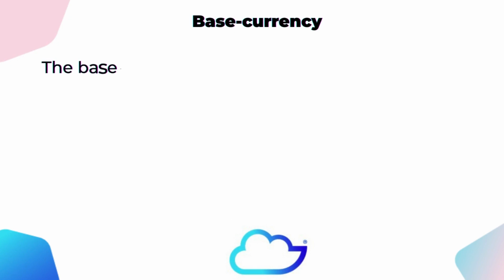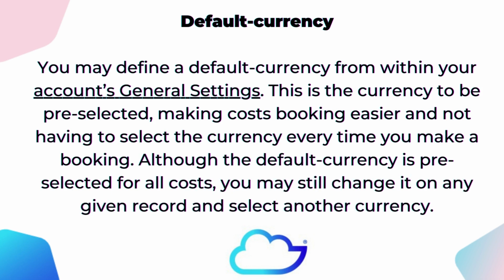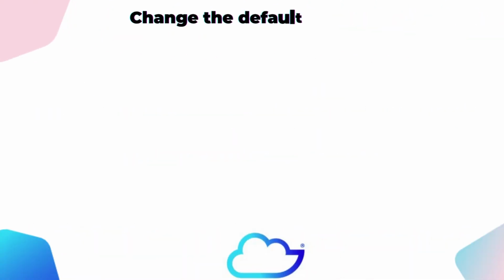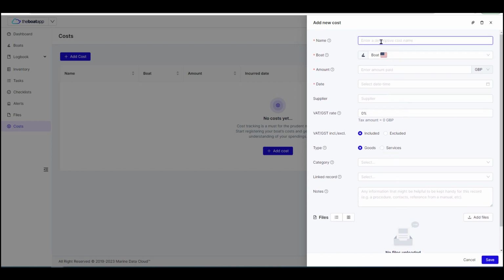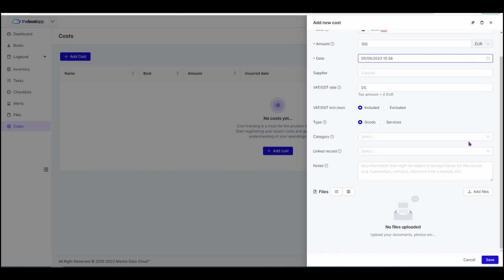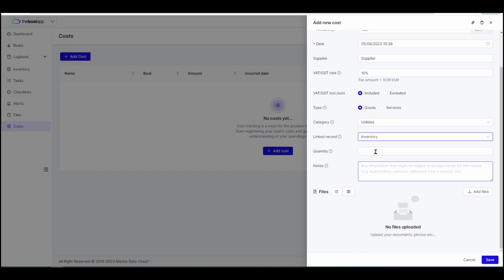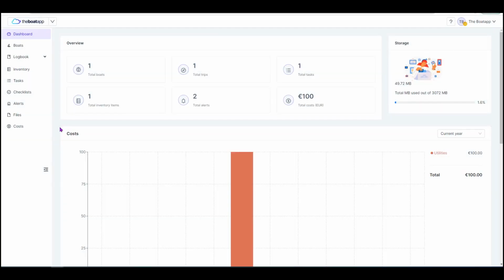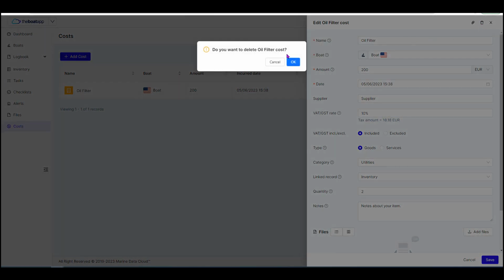TheBoatApp Costs (v2.13.0) - Marine Data Cloud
TheBoatApp includes an Inventory module for the full cataloguing of your equipment, spares, tools, safety gear, medical supplies & gear, consumables, food provisions, etc. Not simply what you have onboard or on a shore warehouse, but also where exactly you have it (location), when you got it, how much you paid for it, when it expires, minimum quantities needed on board and much more! Also, receive notification alerts for inventory items approaching their expiration date (e.g. fire extinguishers, food, etc) or dropping below the predefined minimum threshold, and make sure to renew/replenish them in time! Last but not least, setup preventive Maintenance based on calendar and/or usage recurrence, along with any respective Tasks.

Want to learn more? for more information.